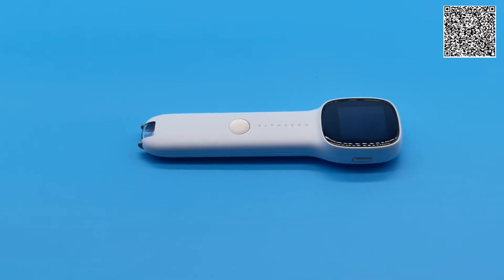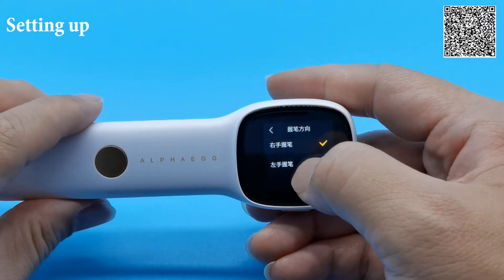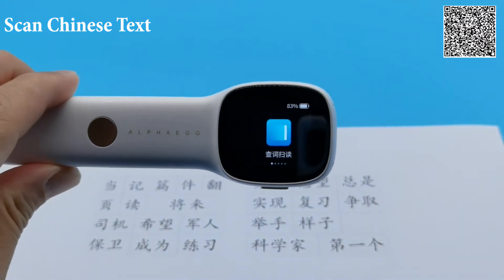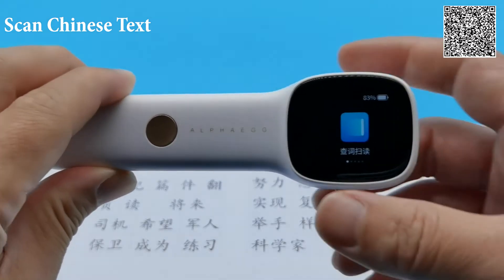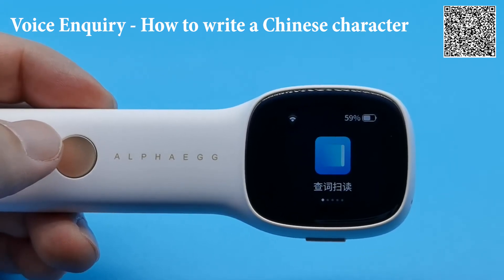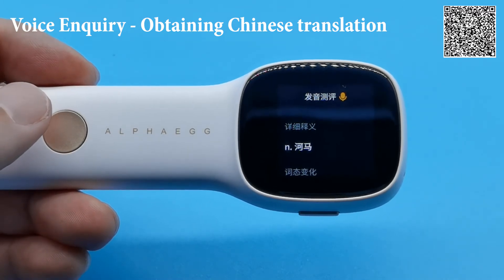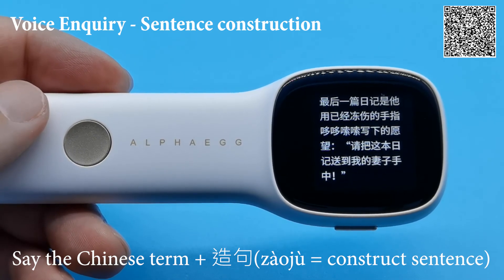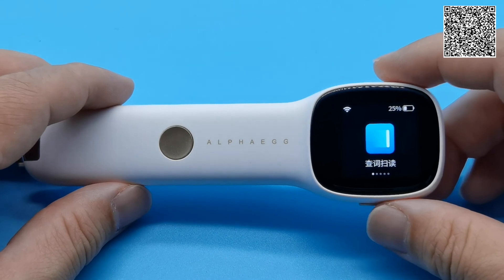Alpha Egg Translator Pen Demo And Tutorial Video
The Alpha Egg Q3 translator pen is an essential modern-day learning tool for students who are learning Chinese and English. Its database contains the Oxford Advanced Learner's English-Chinese Dictionary and searching for word explanation and translation is a breeze with a simple text scan or voice enquiry.
The creator of the product is iFLYTEK which specialises in artificial intelligence (AI) and education.
This video serves as a tutorial for primarily English-educated users who are learning Chinese, while simultaneously demonstrating the essential capabilities of the product.